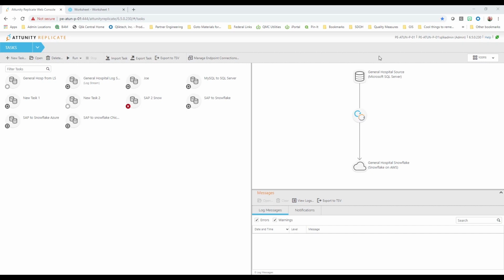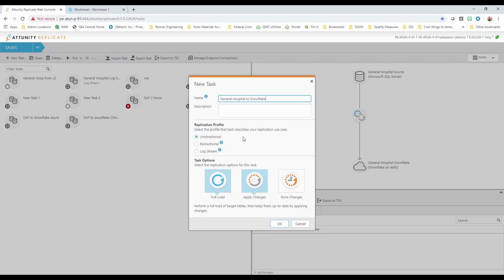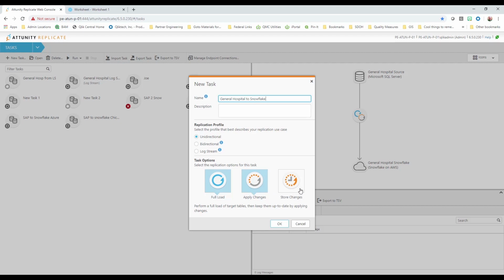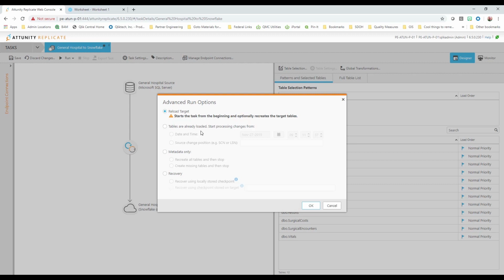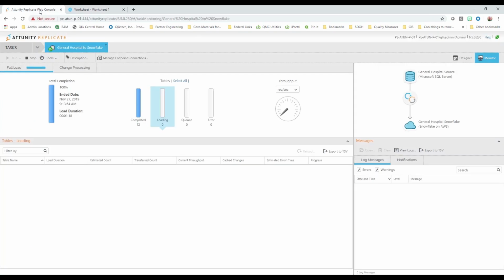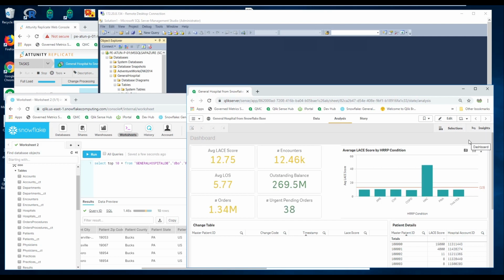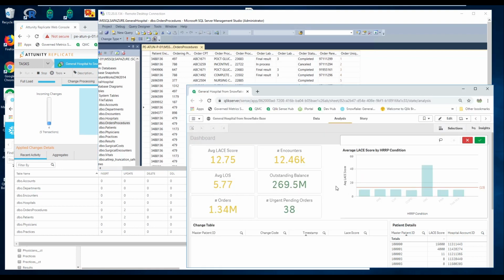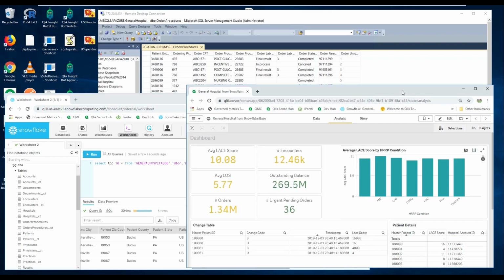Near real time Analytics with Attunity and Snowflake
Near real time analytics isn't possible unless an effective data pipeline in place. This video demonstrates how Attunity by Qlik automates the loading of data to Snowflake from Microsoft SQL Server in a code free manner. Then keeps it synch with its industry leading change data capture technology. Have you been making decisions based on stale data? Are users screaming because you are impacting the performance of their OLTP systems to get the data they desperately need? There is hope. Now you can perform analytics using near real time data without accumulating a mountain of technical debt. Ditch the ETL scripting and jump on board an industry leading data integration solution.